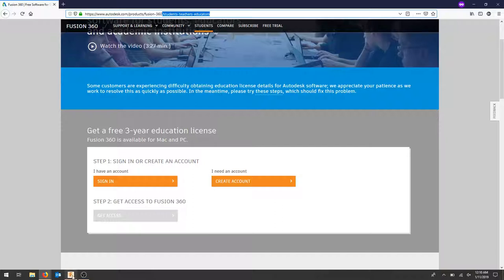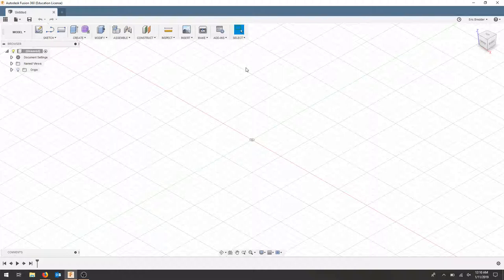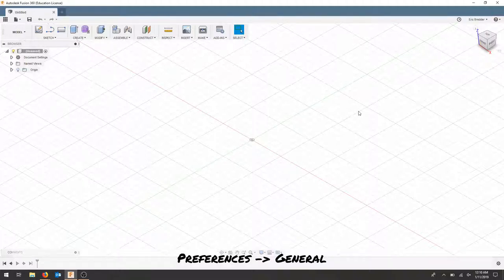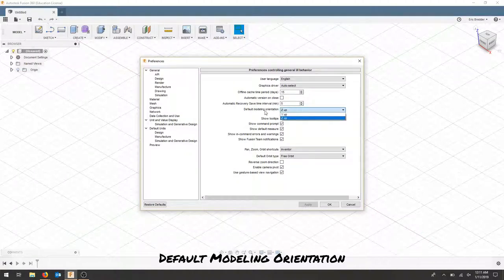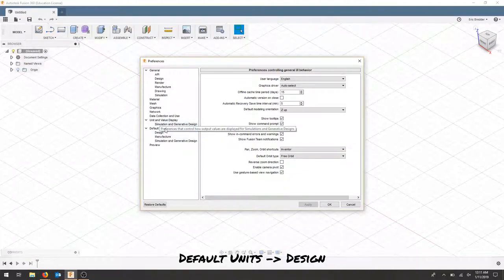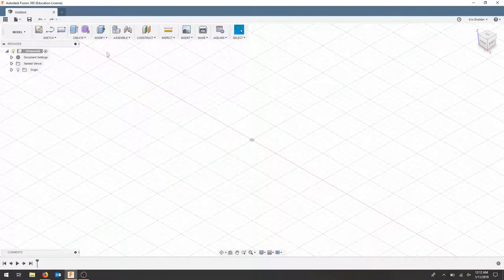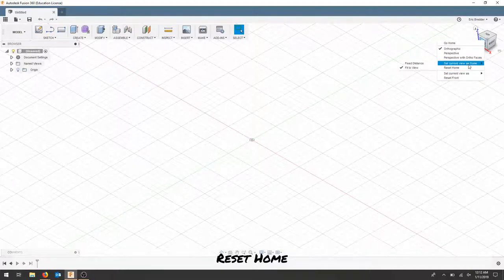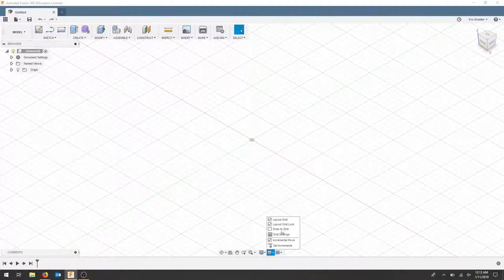00: CAD151 - Fusion 360 Initial Setup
CAD 151: Engineering Drawing Fundamentals I

This video will guide you through the basic setup of Fusion 360 to begin drawing. Make sure these preferences and options are setup prior to starting any drawing.